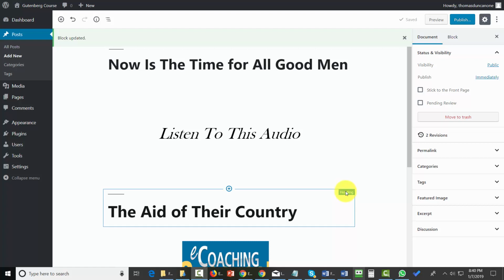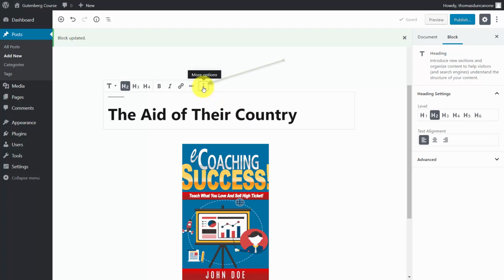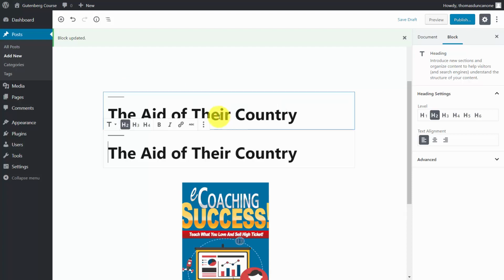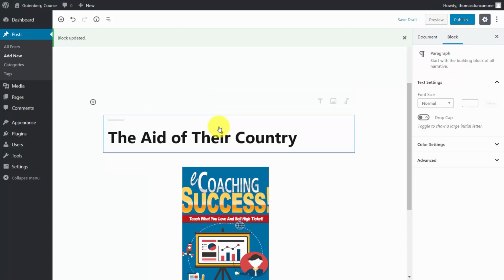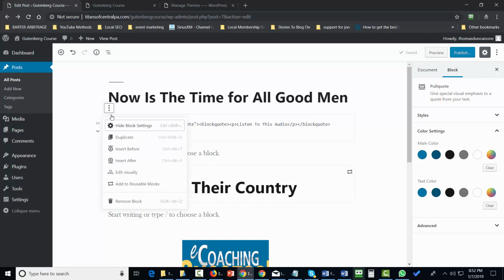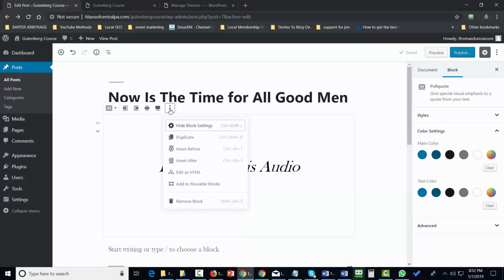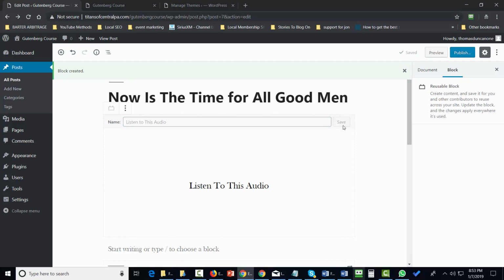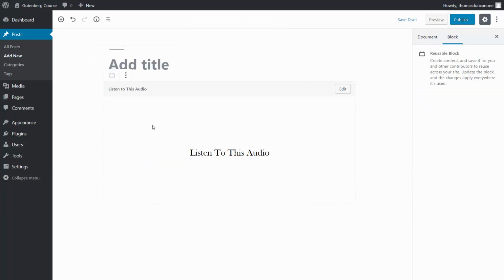13 Manipulating Blocks Part 2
Manipulating Blocks Part 2